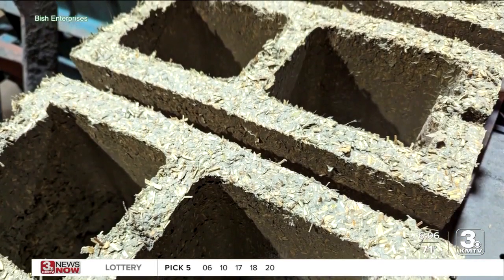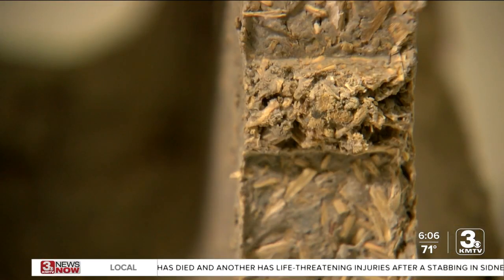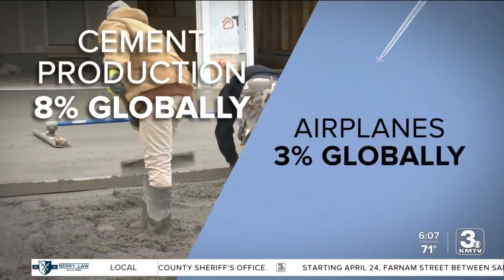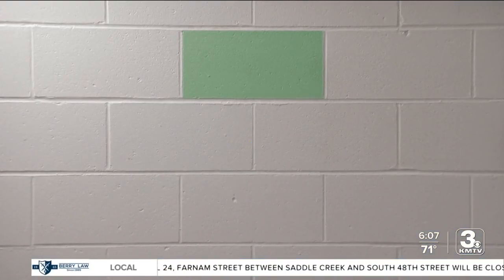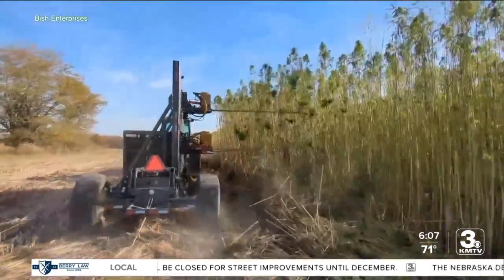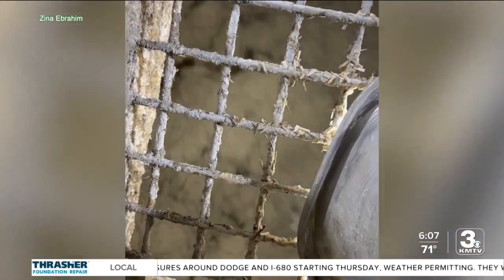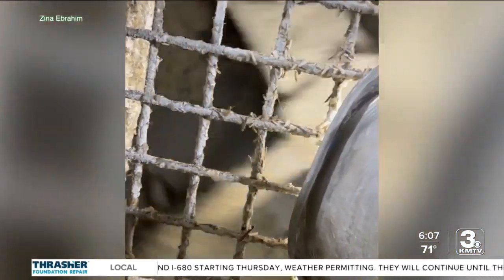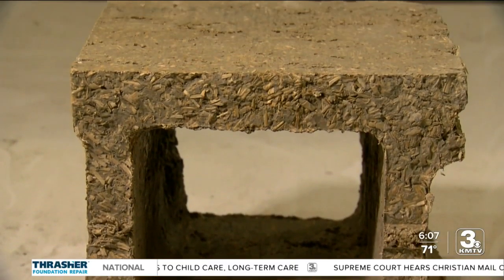UNL engineers use hemp to develop a green alternative to cement construction blocks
It might not be the first thing you think of when it comes to carbon emissions, but cement plays a significant role in climate change.